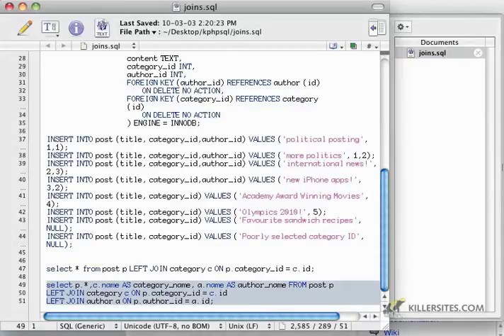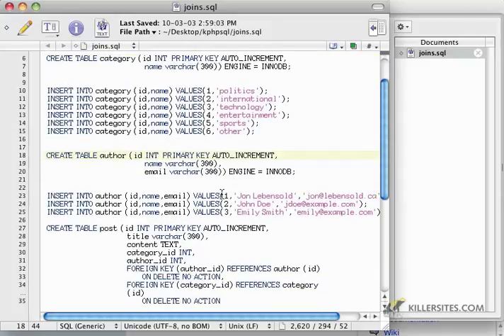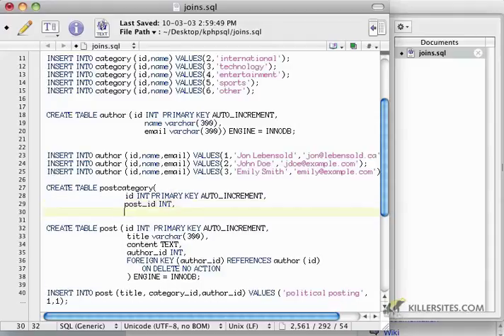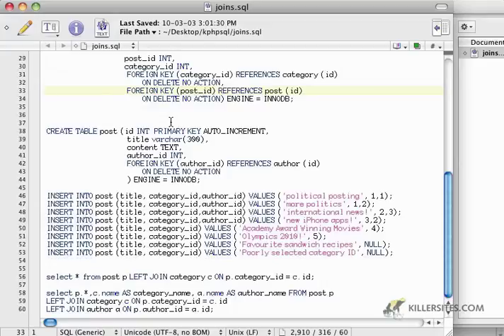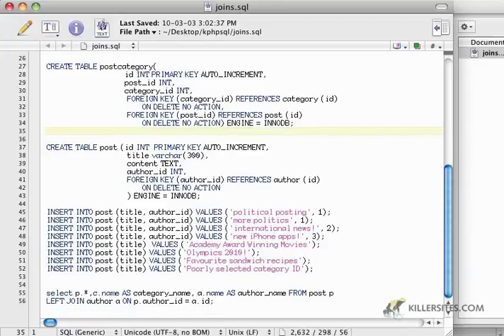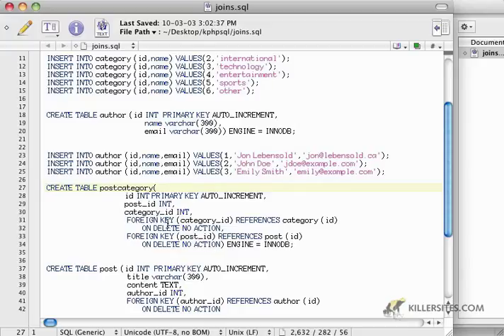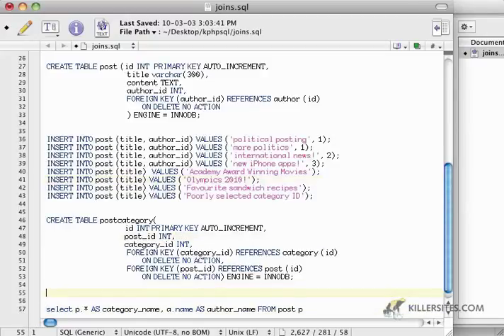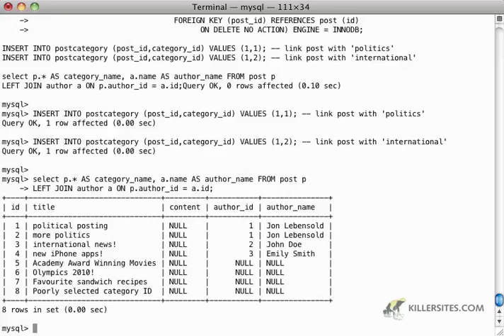07 MySQLadv intro many to many p1